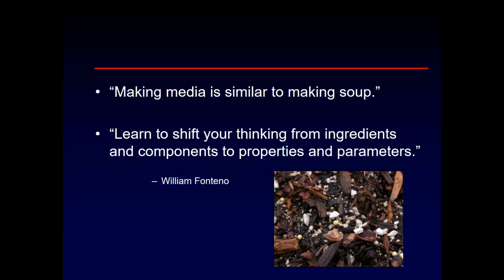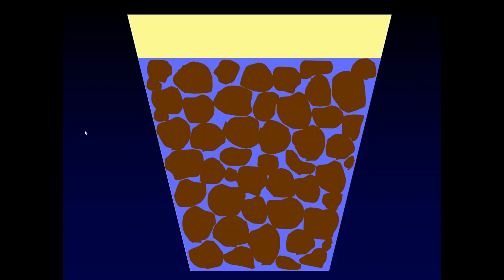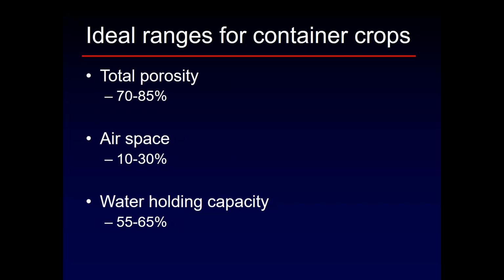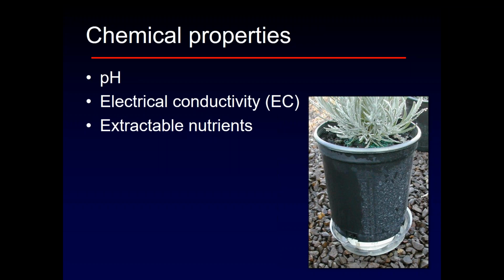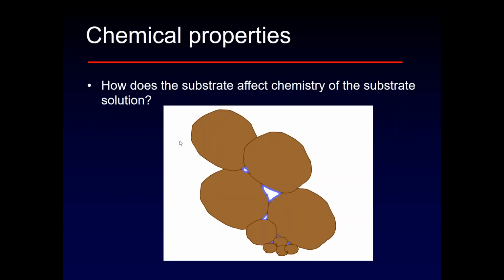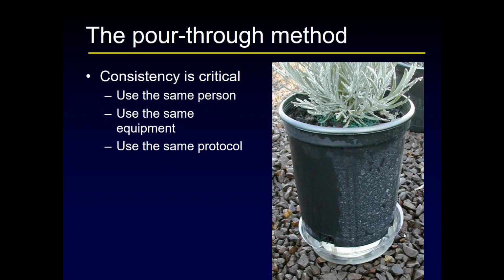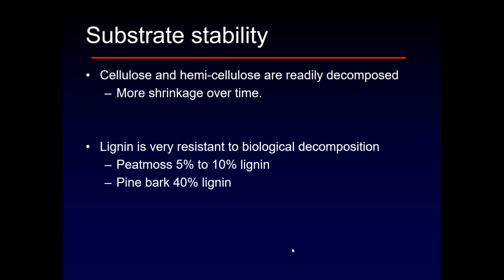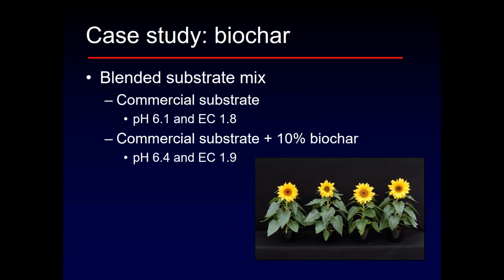2018 02 07 12 01 New England Greenhouse Webinar Series Growing Healthy Roots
Understanding the components of growing media.
Selection of the proper media components is critical for successful production of greenhouse plants. This webinar discusses how the components of the growing media affects crop production.